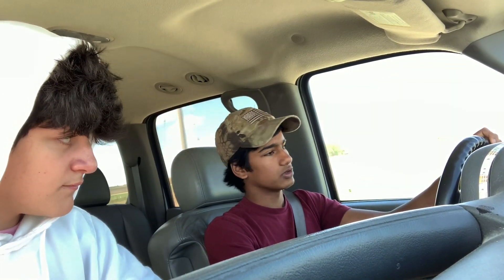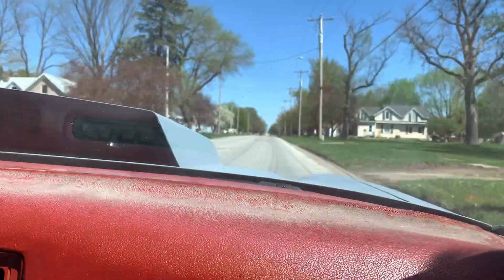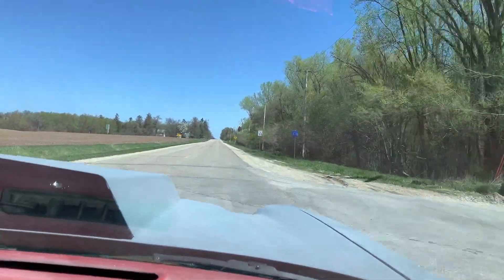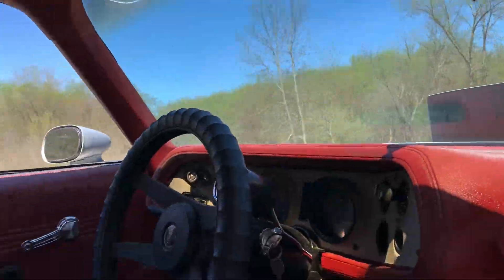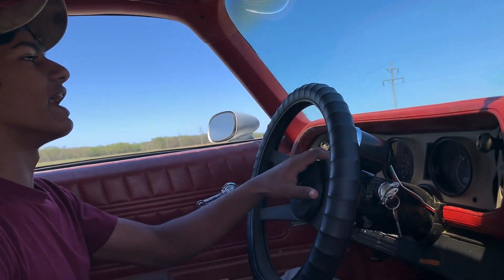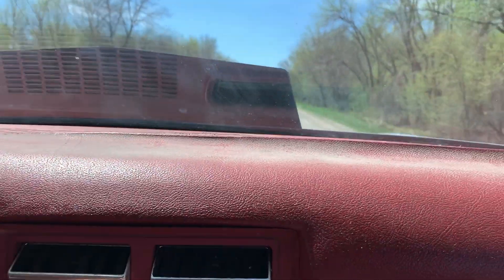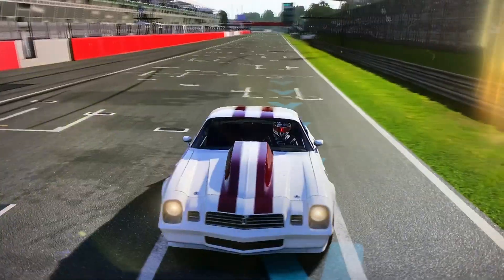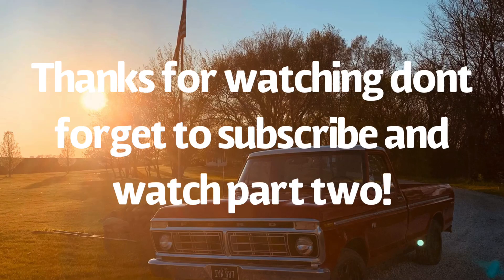Flipping a 1977 Camaro part 1 the first look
In this video we go and look at the 1977 Camaro and end up deciding that we will buy it we assess everything it needs and test drive it